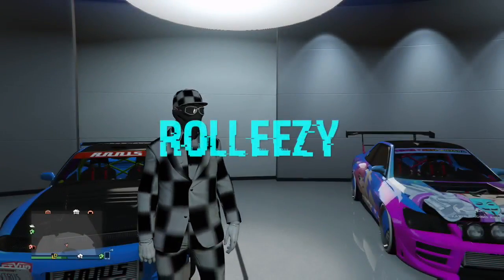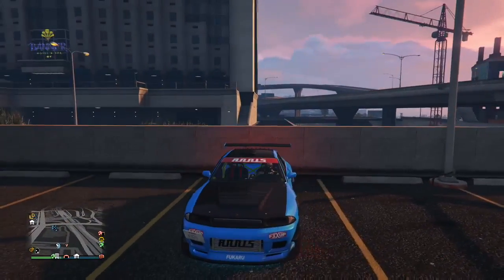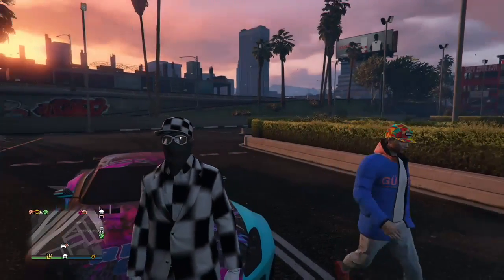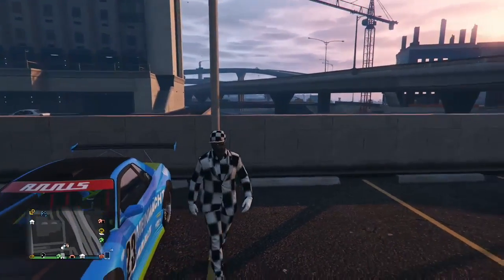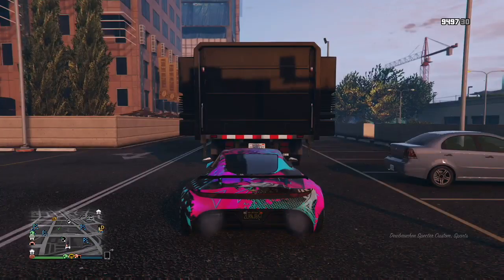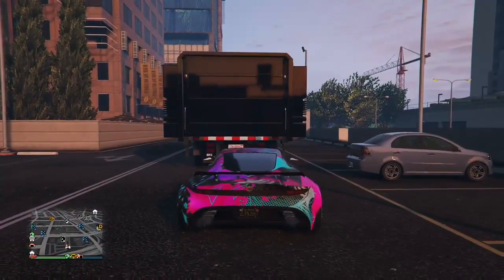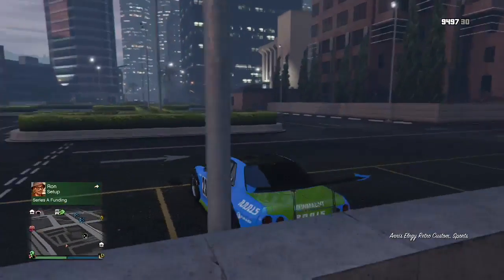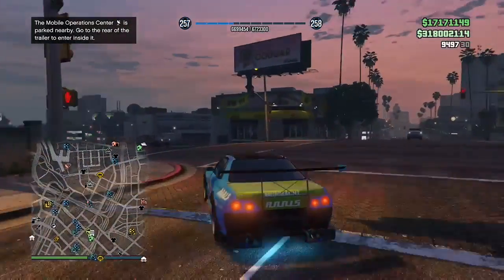*PATCHED*NEW*UNLIMITED MONEY GLITCH*CAR DUPLICATION GLITCH STILL AFTER 1.41*HOW TO GET MONEY FAST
WUS GOOD GAMERS!?! WE GOT A BRAND NEW ROLLEEZY VIDEO WITH A BRAND NEW UNLIMITED MONEY GLITCH/CAR DUPLICATION GLITCH STILL WORKING AFTER 1.41. GUYS, IF YOU ARE TIRED OF DUPING THE SULTA RS, YOU'RE IN LUCK BECAUSE NOW WE CAN FINALLY GO BACK TO DUPLICATION OUR RETRO CUSTOMS AND GETTING A MILLION DOLLARS FOR EACH DUPE! GREAT NEWS BUT THE ONLY DOWNSIDE IS THAT YOU DO NEED 1 FRIEND TO HELP YOU DO THIS GLITCH BUT IT IS NOT COMPLICATED WHATSOEVER, FOLLOW MY LEAD AND YOU SHOULD BE GOOD. Down below in the description you will find a link to join my crew as well as another Solo Unlimited Money Glitch still working after 1.41, how to get the juggernaut outfit solo, invisible arms solo, and the most important video which is the Daily Sell Limit video which teaches everyone how to sell cars properly without getting dupe detected. Enjoy!

QUESTIONS?? REQUESTS?!?

FOUNDERS
BMXER300ZX & TRUEGTA5